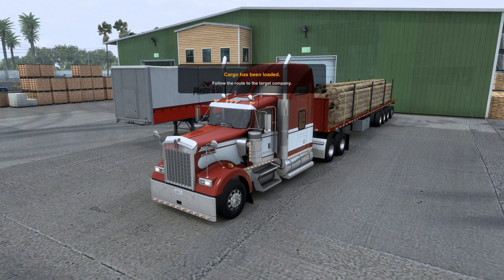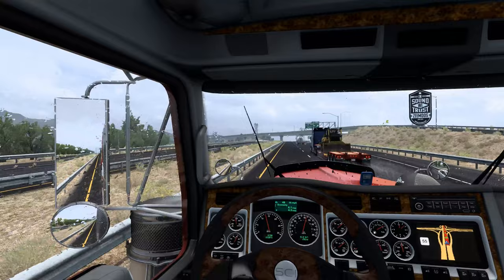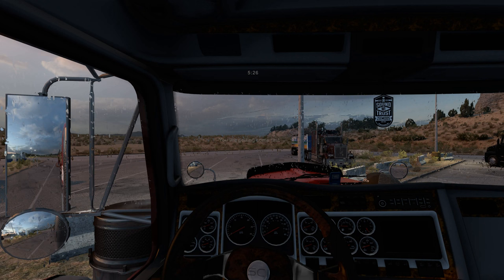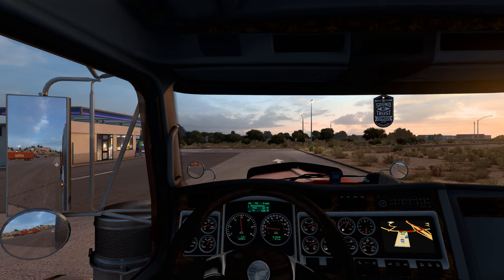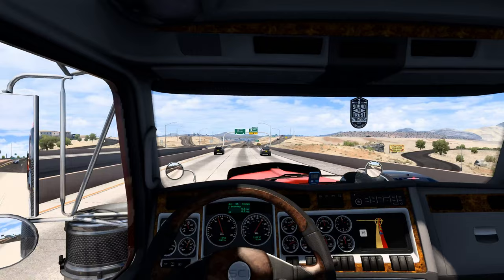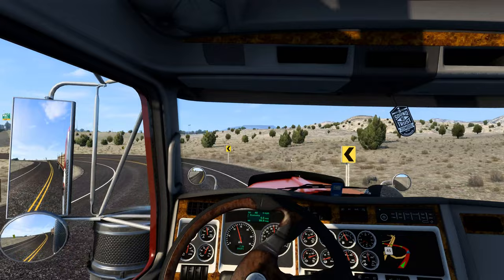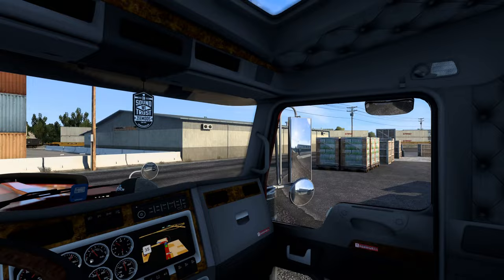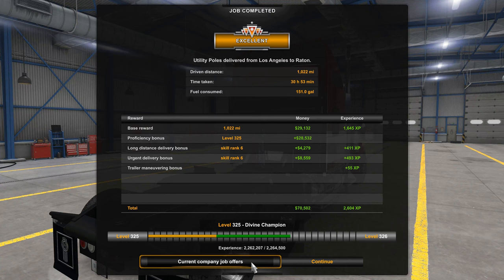American Truck Simulator - Urgent Utility Poles Delivery using the Caterpillar C-10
Welcome back to American Truck Simulator! Today's trip, which is stretched over two days, is a long haul 1,000m trip using Red Thunder (the Kenworth W900) equipped with a customised Caterpillar C-10 and an eighteen-speed manual gearbox.

The engine torque curve is taken from the Steele Productions Engine Pack but the sound is from Zeemods' Caterpillar 3176A (found I'm using a gearbox from the Real Eaton Fuller Transmission mod (which is

It's raining for all of day one, but day two is beautiful. There's some discussion and some accelerated time too.